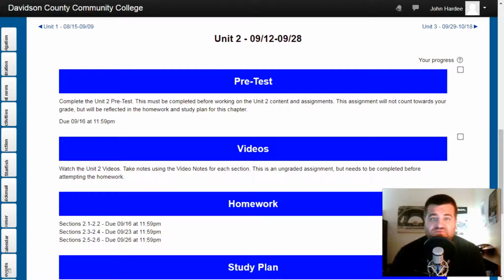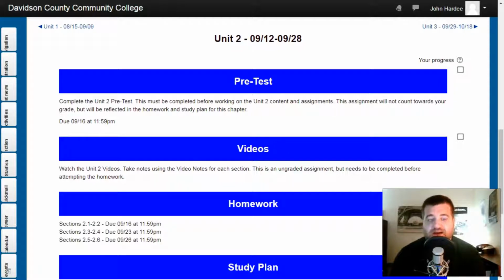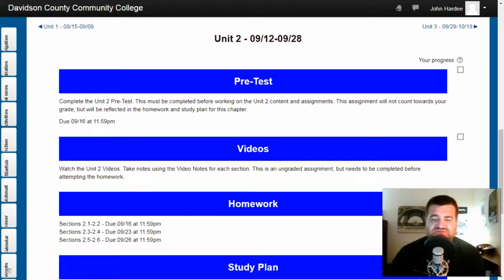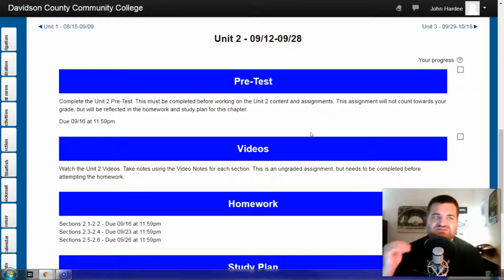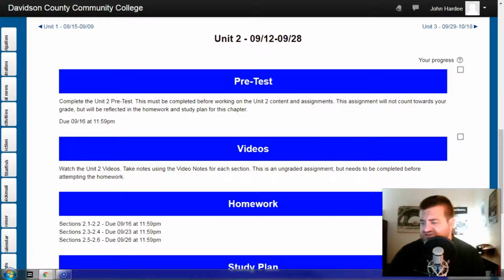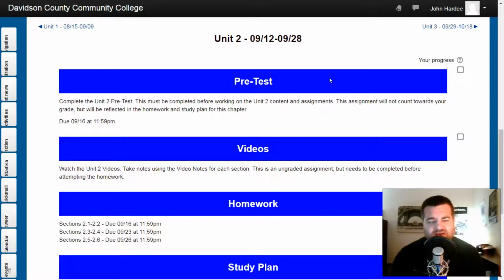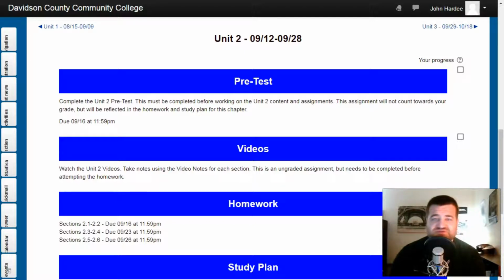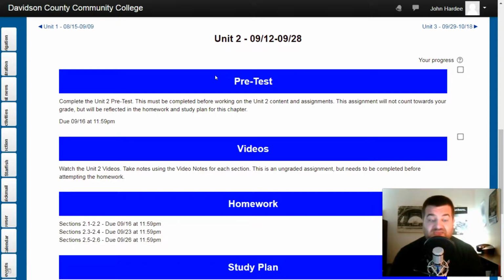MAT171 WA fall 2018 Week 5